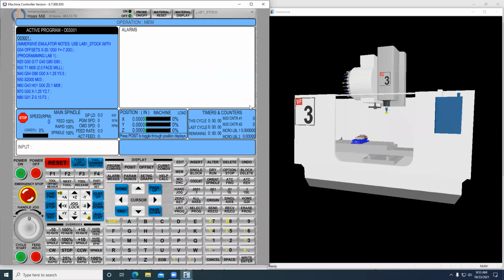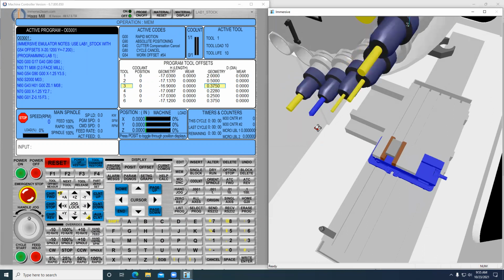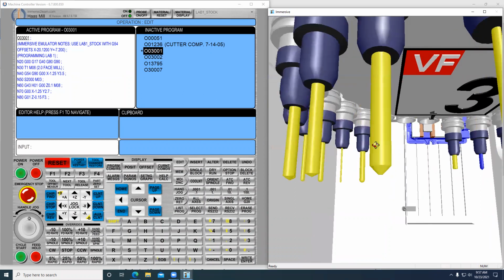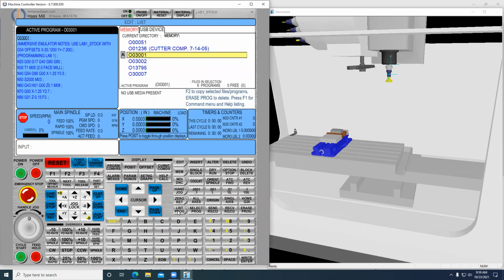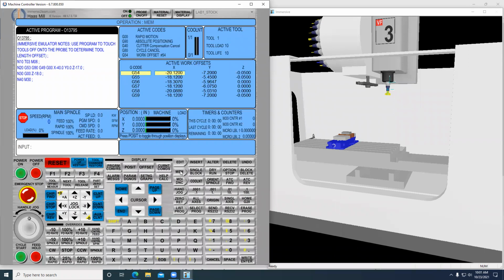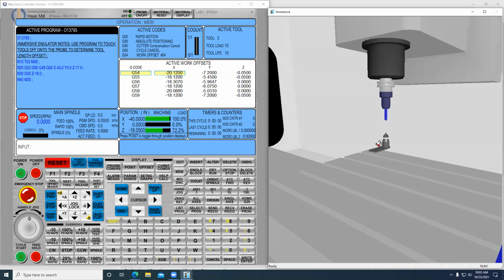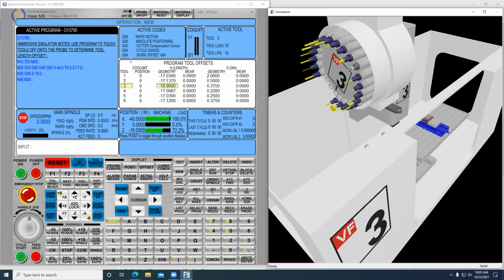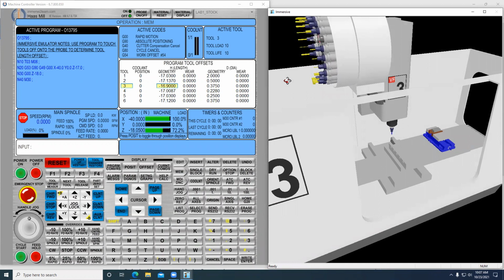MFG 141 VR Running a Program from start to finish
How to Run your program on Haas Simulator
Including Loading the program
Setting up the Tooling
Setting up the offsets
Setting up the Stock